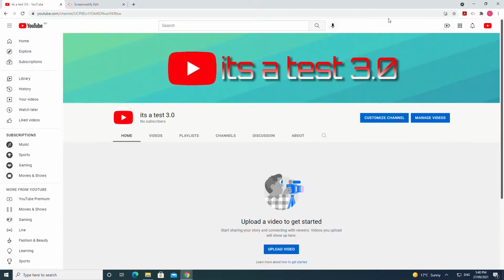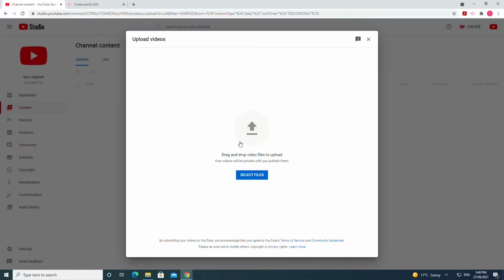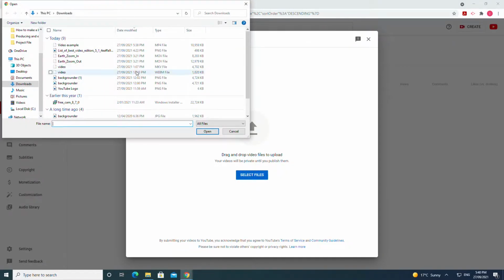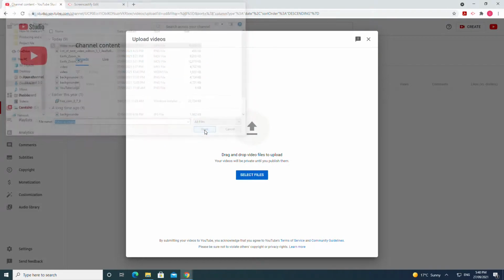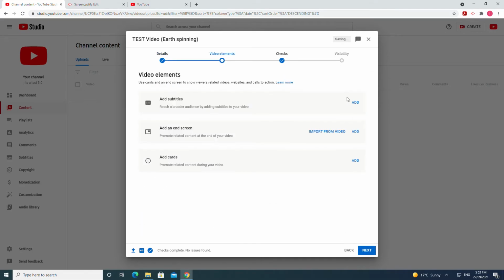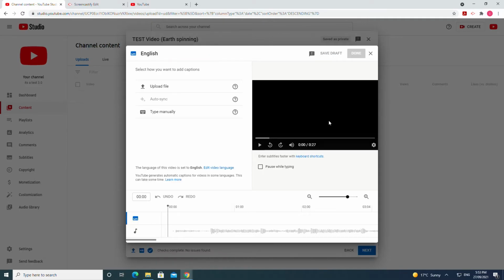How to Upload and Promote you Videos on YouTube (2021 Updated)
This Video Discusses how you can upload your videos onto your YouTube channel and also how to promote your video in and outside of YouTube (YT).

YouTube is an American online video sharing and social media platform owned by Google. It was launched in February 2005 by Steve Chen, Chad Hurley, and Jawed Karim.